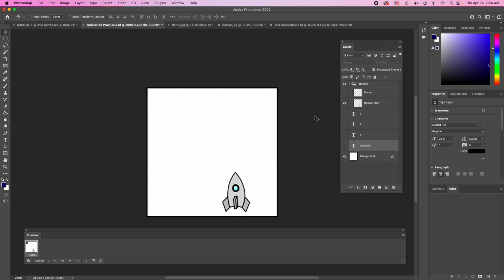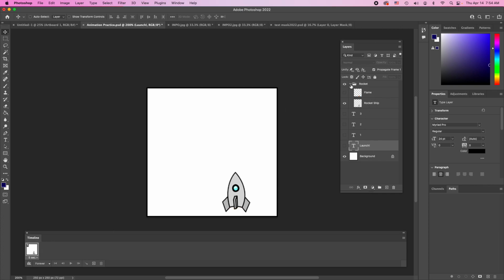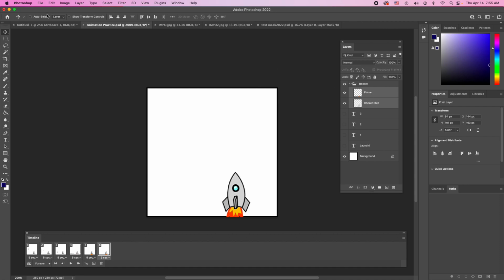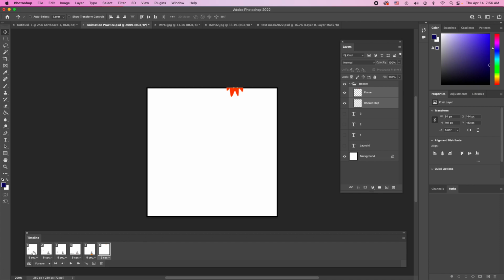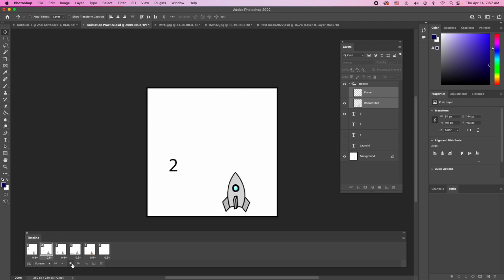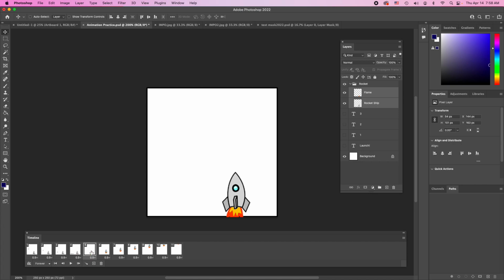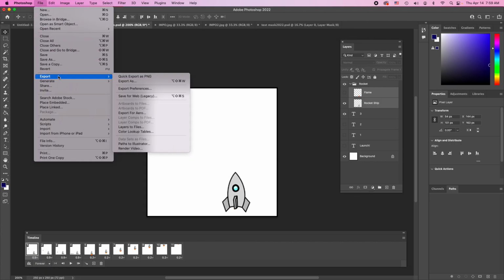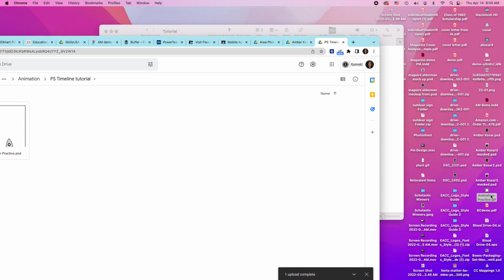PS Timeline Animation